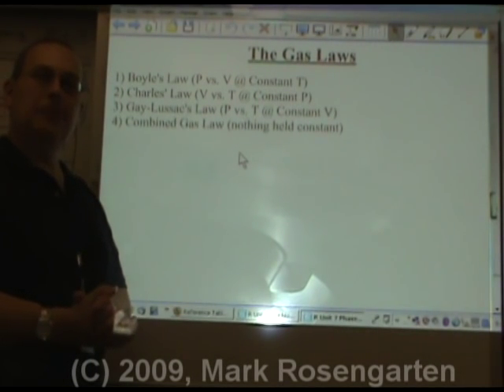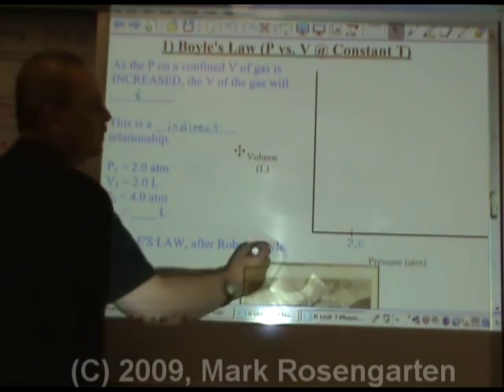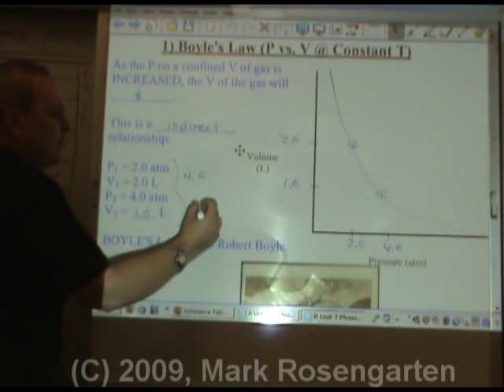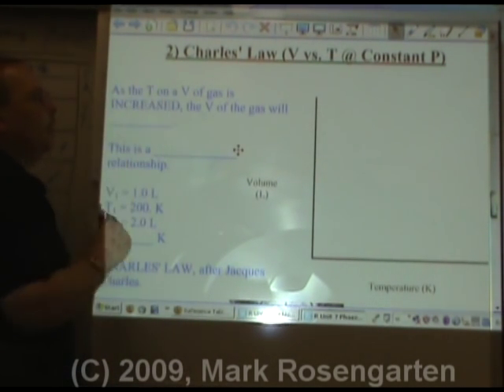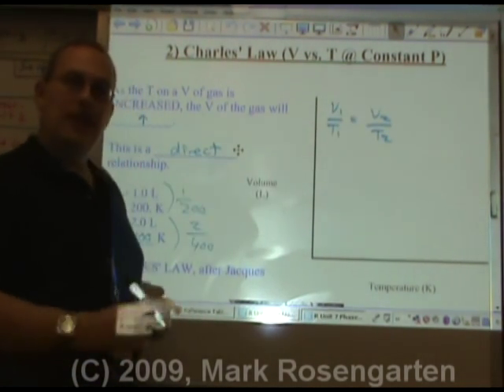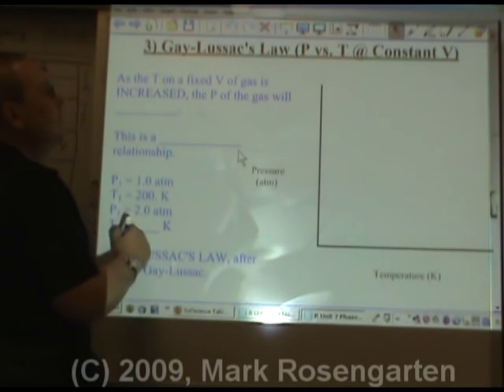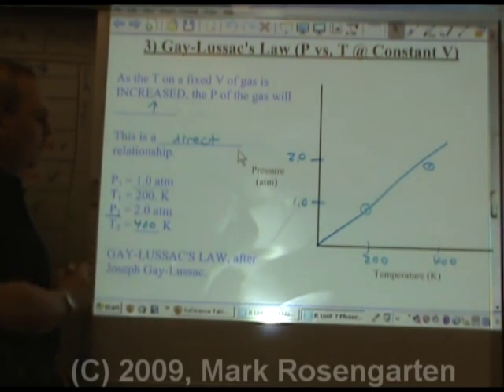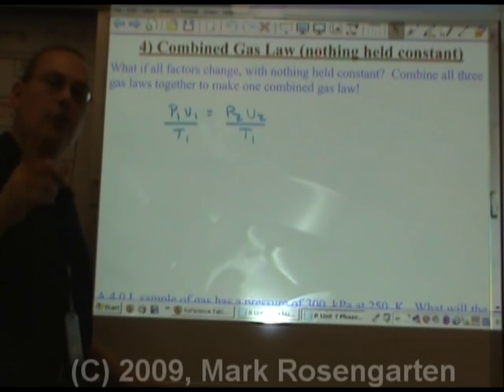Chemistry Tutorial 3.5a: The Gas Laws